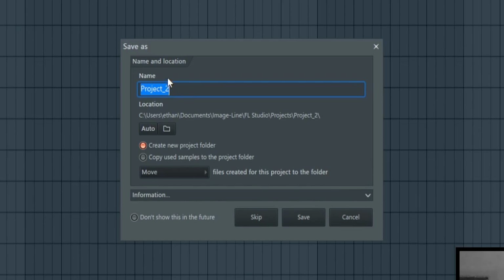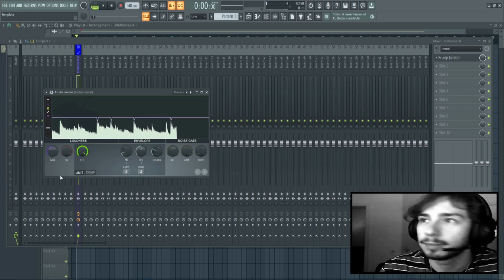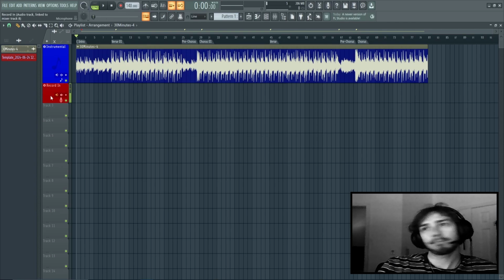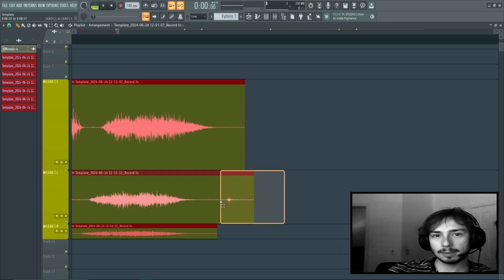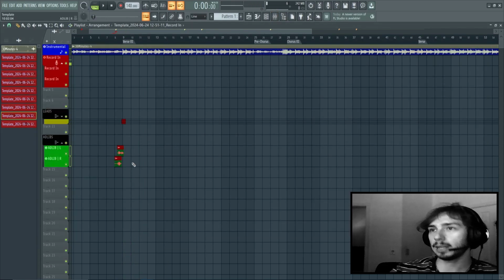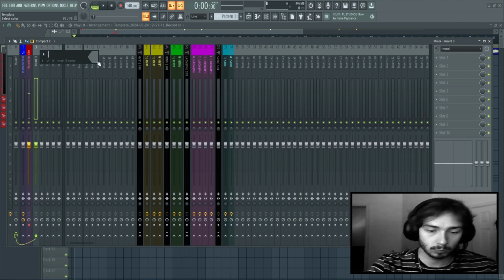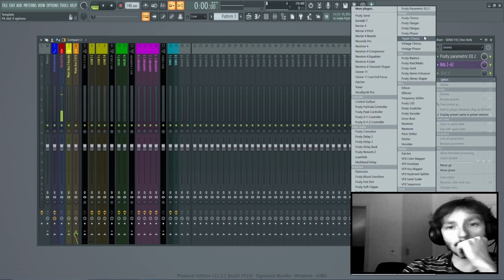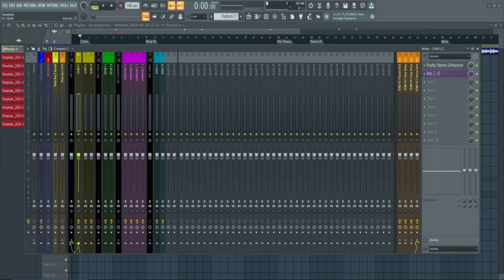FL Studio 21 Vocal Tracking Template: Intermediate Bussing Techniques for Hip-Hop Mixing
Welcome to our latest FL Studio 21 tutorial! In this video, we dive deep into creating an advanced vocal tracking template specifically designed for Hip-Hop mixing. If you're an intermediate user looking to elevate your vocal production skills, this tutorial is for you!

What You'll Learn:

Setting Up a Vocal Tracking Template: Step-by-step guide on creating a comprehensive template in FL Studio 21.
Bussing Techniques: Learn how to effectively use bussing to streamline your workflow and achieve a polished sound.
Hip-Hop Specific Tips: Specialized tips for mixing vocals with Hip-Hop instrumentals, ensuring your tracks sound professional.
2-Track Recording & Mixing: Best practices for recording and mixing using 2-track instrumentals.

Intermediate Focus: Tailored for those who have a basic understanding of FL Studio and want to take their skills to the next level.
Expert Insights: Gain insights from a seasoned producer on how to optimize your vocal tracking and mixing process.
Enhanced Sound Quality: Discover techniques that will help you achieve clear, crisp, and impactful vocal tracks.

Chapters:
00:00 | Yapping
01:05 | Saving & Metadata
03:37 | Instrumental Routing
05:20 | Timeline Start & Offset
06:39 | Instrumental Gain
08:40 | Start-Up Templates & Clean Master Chain
09:30 | Instrumental Mid/Side EQ with Patcher
10:47 | Timeline Markers
12:17 | Tracking Insert Routing
14:03 | Lead Vocals Insert Routing & Sub-Bussing
16:20 | Lead Vocals Pre-fader Processing & Staging
18:20 | Lead Tracking Example
19:48 | Audio Artifacts Trimming & Cleaning
21:23 | Playlist View Reset & Resize
22:12 | Playlist Grouping
22:39 | Adlib Insert Routing & Sub-Bussing
25:15 | Adlib Tracking Example
25:43 | Stereo Width Dynamics
26:26 | Harmony Stack Insert Routing & Sub-Bussing
29:30 | Dubs Insert Routing & Sub-Bussing
31:50 | Main Bus Routing & Organization
34:32 | Send EFX Routing & Sub-Bussing
37:18 | Send EFX Pre-fader Processing & Staging
38:30 | Room Verb Send EFX Set Up
41:10 | Step Delay Send EFX Set Up
42:10 | Slap Delay Send EFX Set Up
43:45 | Throw Verb Send EFX Set Up
45:45 | Final Words